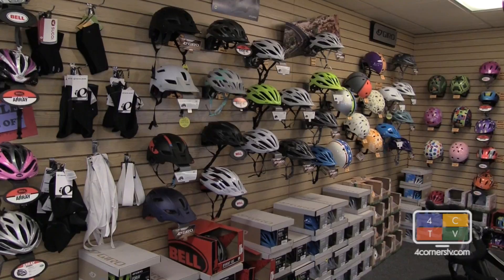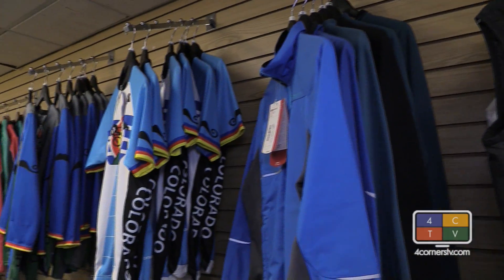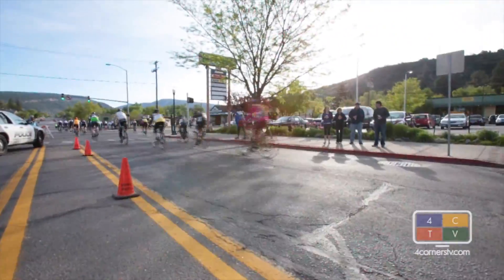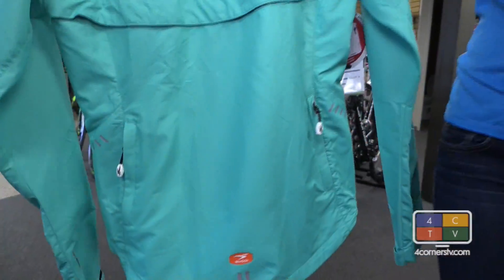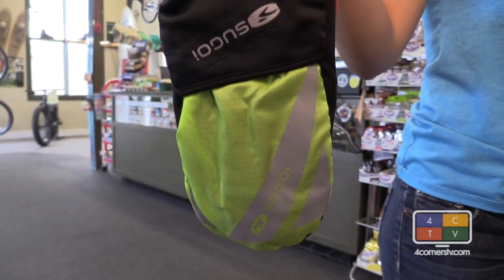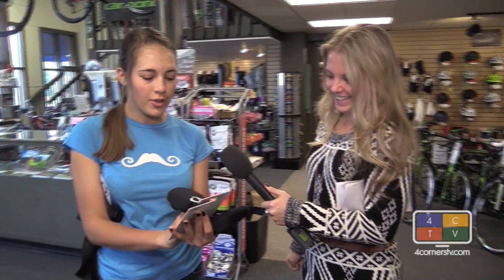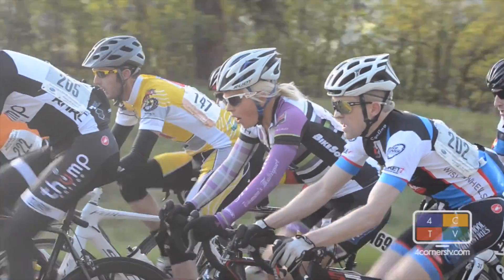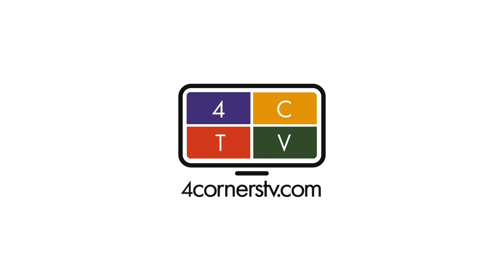IHBC Riding Gear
Find out what to wear while riding to Silverton.